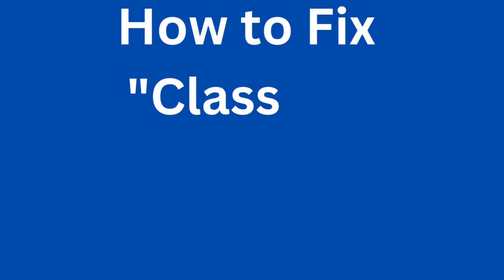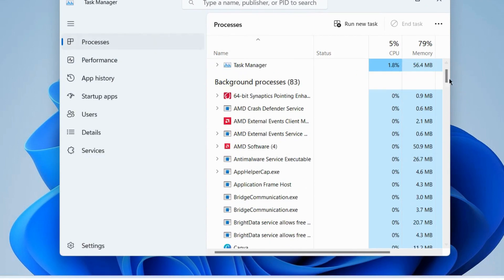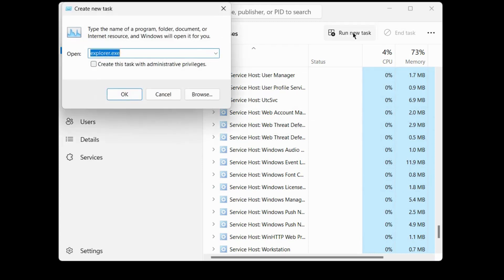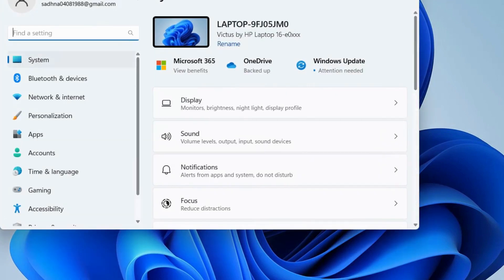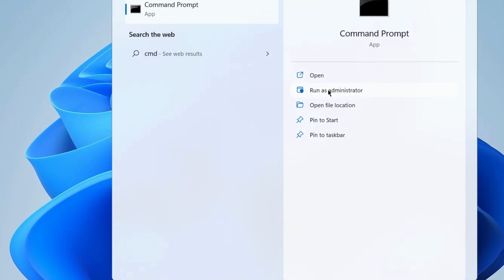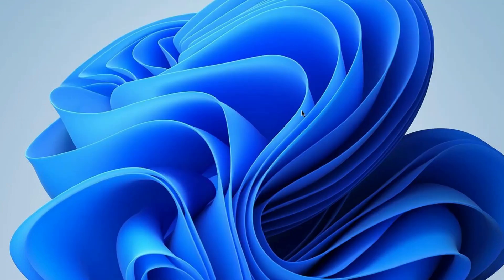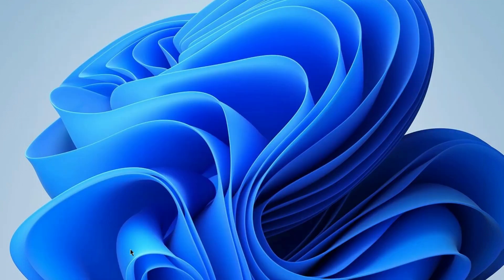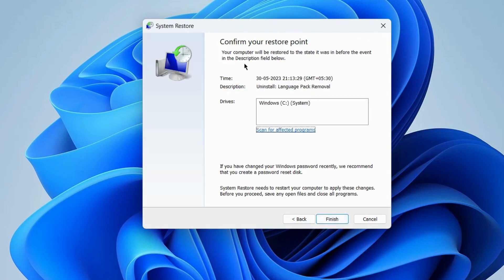Class Not registered error in Windows 10 and Windows 11 Fixed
How to Fix Class Not registered error in Windows 11

Get-AppxPackage -allusers | foreach {Add-AppxPackage -register "$($_.InstallLocation)\appxmanifest.xml" -DisableDevelopmentMode}

Fix error